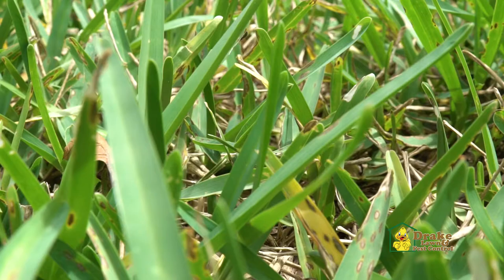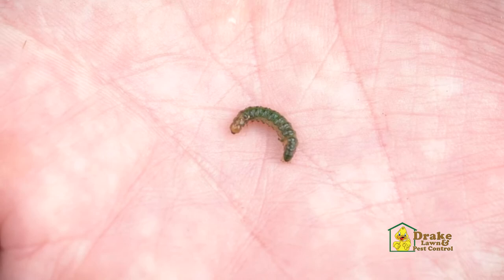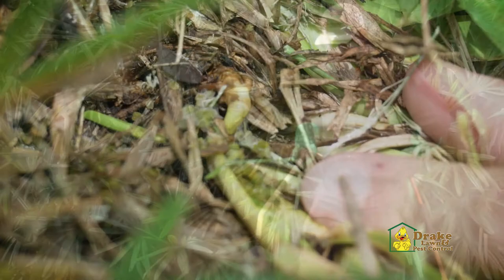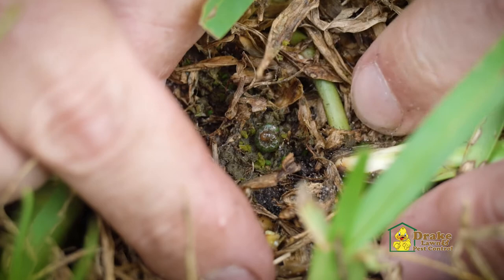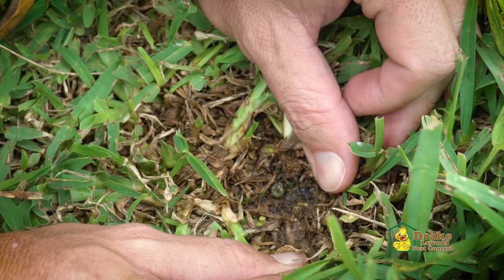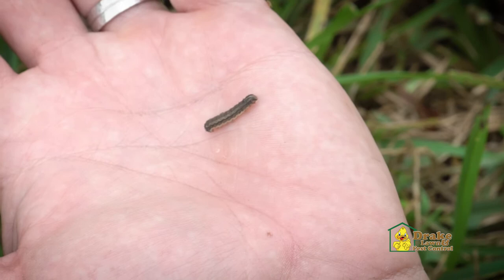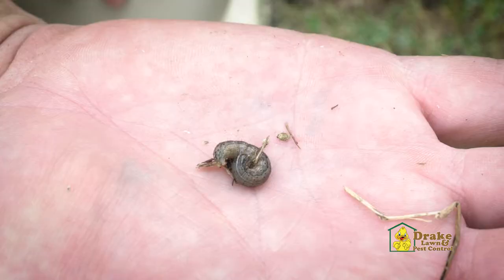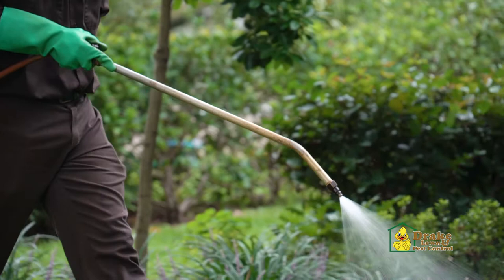Lawn Caterpillars - Drake Lawn and Pest Control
One of the pests that can damage your Central Florida lawn is the sod webworm. These caterpillars typically spend their time damaging St. Augustine, Bermuda and Zoysia grass. Overnight, they feed, and you may wake up to find tattered grass blades, a thinning lawn and brown patchy areas.

Sod webworm and Army Worm control is included in our Lawn Care program for St. Augustine grass… and we successfully control and prevent this pest from killing your grass throughout the year.

Drake Lawn and Pest Control